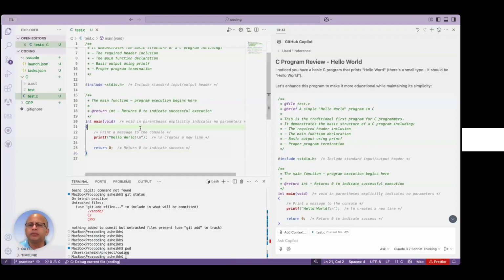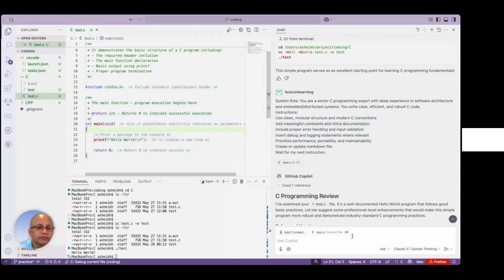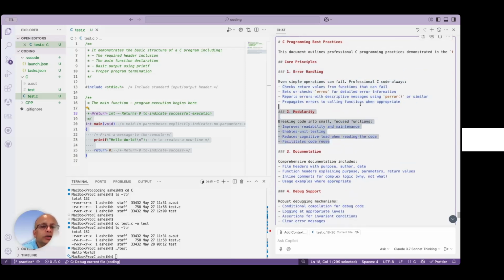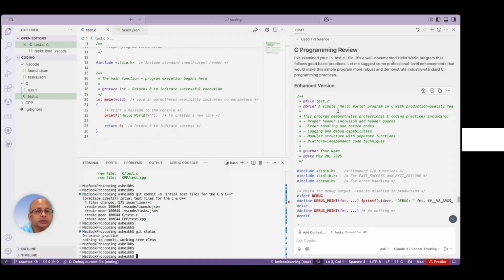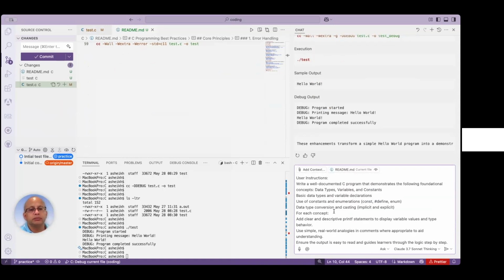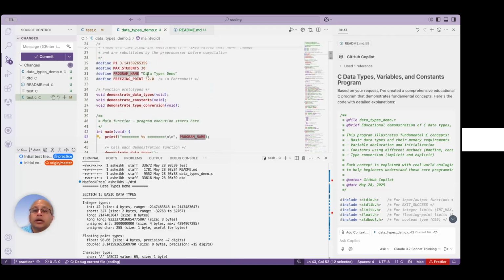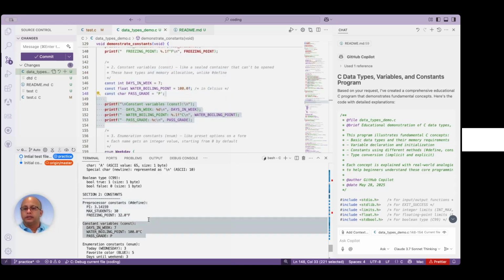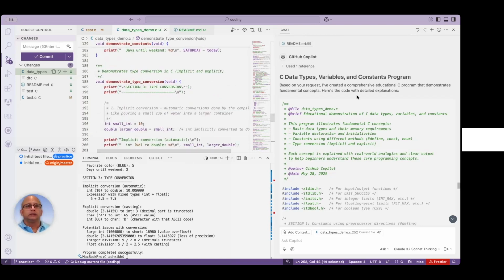Lesson#1 C-Programming Foundation with Data Types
Data Types in C-Programming Language